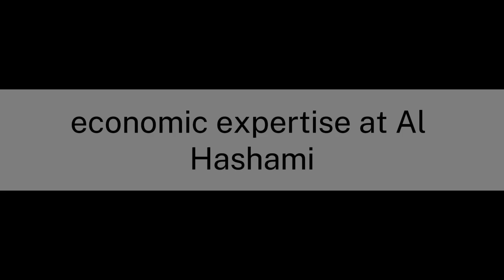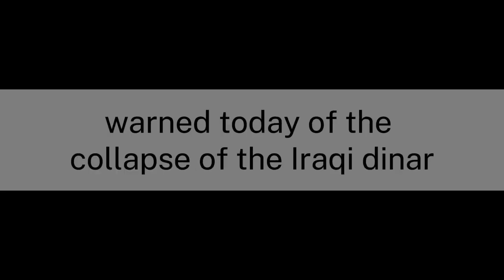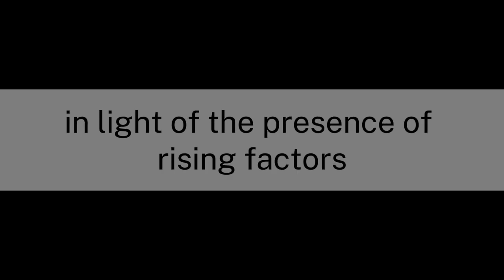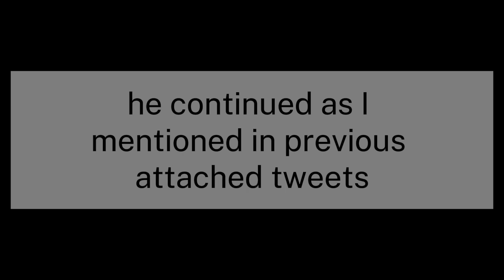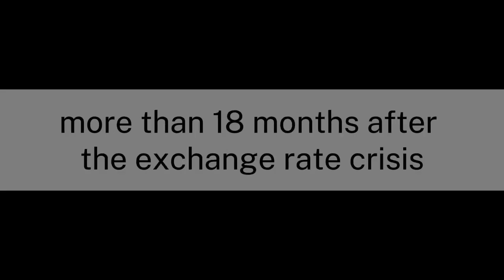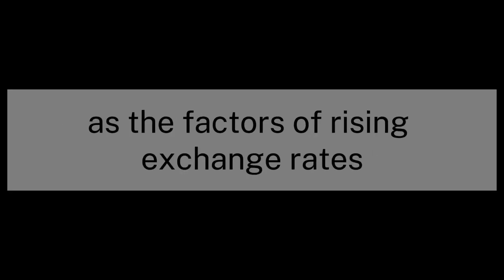💥Dinar Collapses Against The Dollar💥2024 Iaqi dinar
iraq dinar news today,
iqd dinar news,
iqd dinar,
iqd news,
iqd rv,
iqd rv latest news,
iqd xrp,
iqd news todayniqd rig,
iqd rv news today,
iqd revalue,
veitnamse,
veitnamse dong,
Stability vs. Risk in Currency Valuation